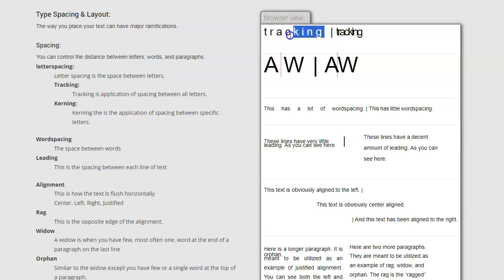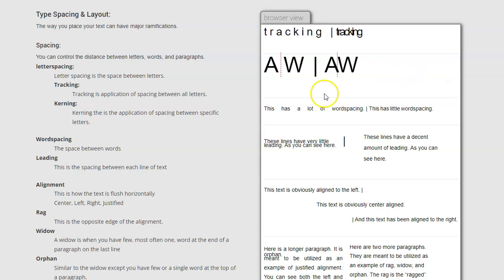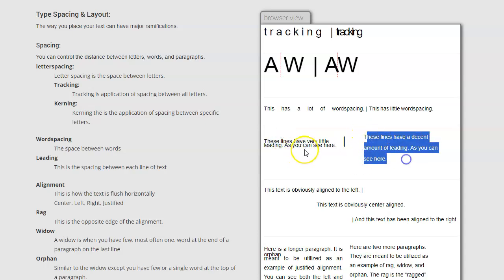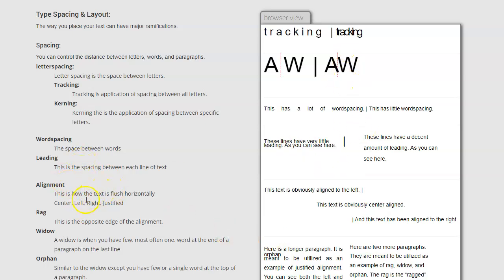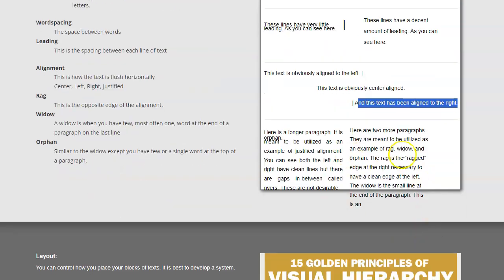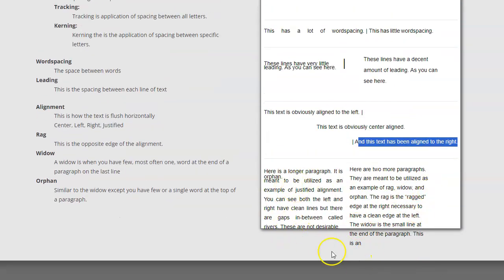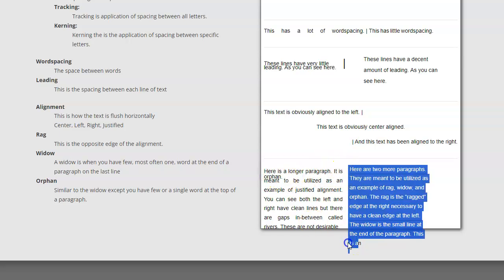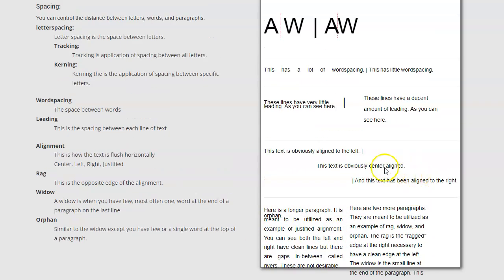wd1 08 06